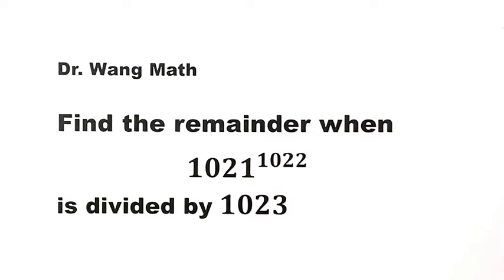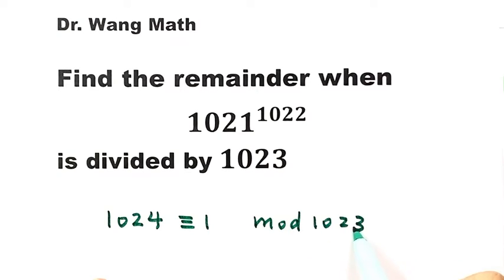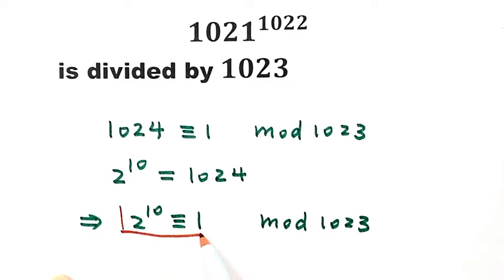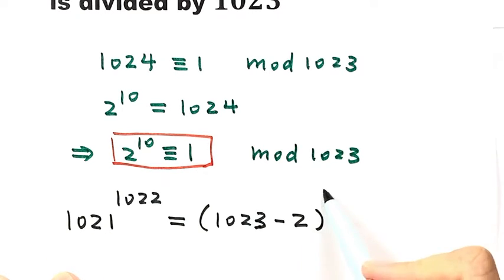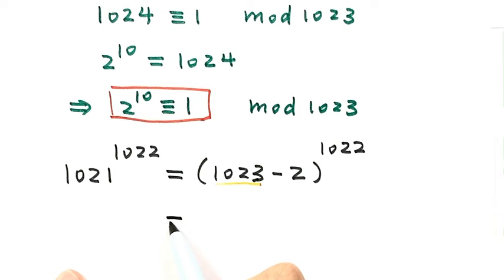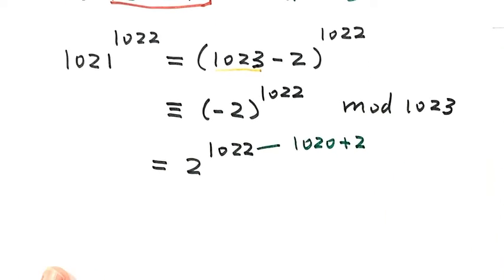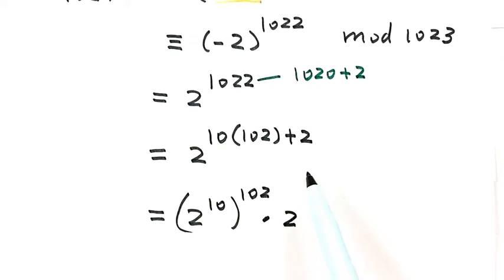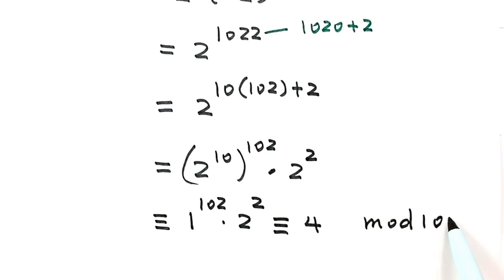Math Olympiad | Number Theory | Singapore Mathematical Olympiad | Find Remainder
How to solve this number theory problem from Math Olympiad? This video presents step-by-step the basic algebraicand number theory techniques and tricks to find a remainder quickly and easily. For another Mathematical Olympiad question

Math Olympiad Question | Number TheoryProblem | Singapore Mathematical Olympiad | Find Remainder